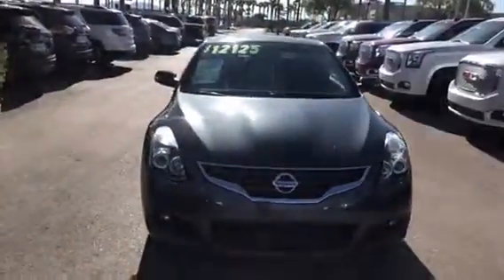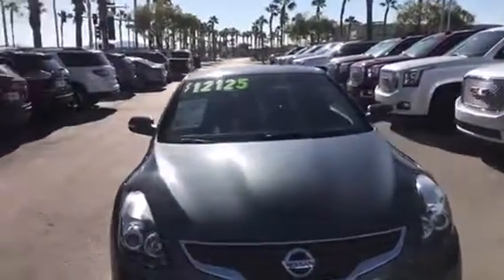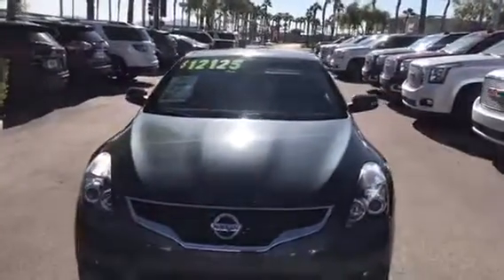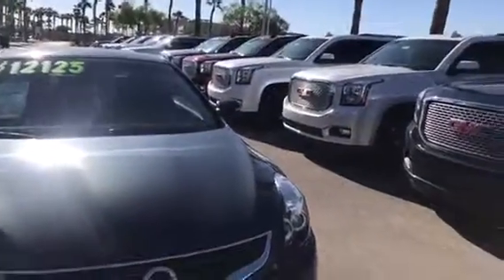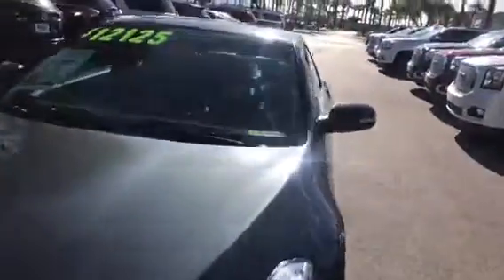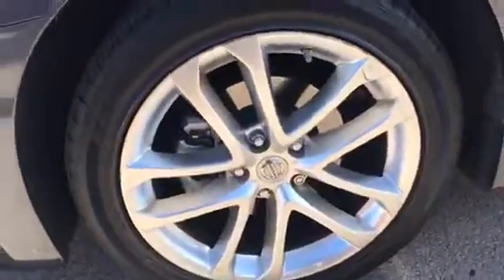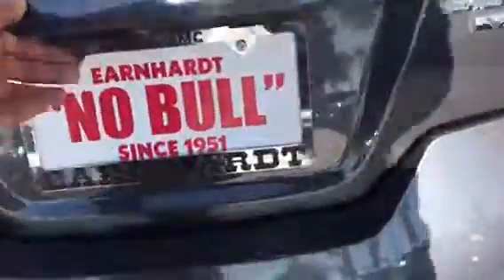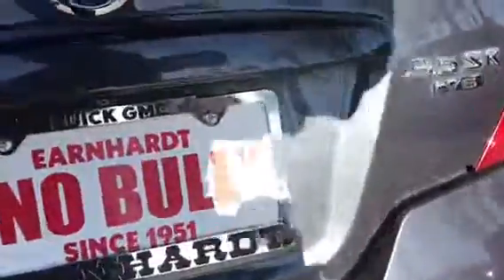Here’s your Altima SR, Jesus!